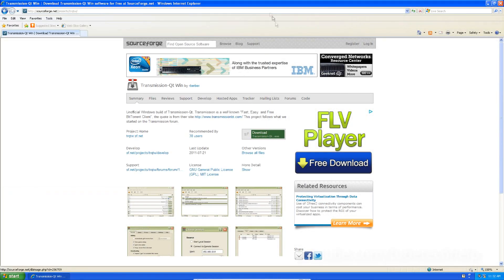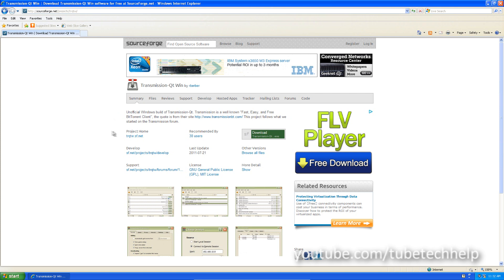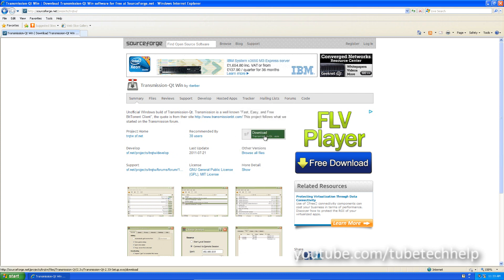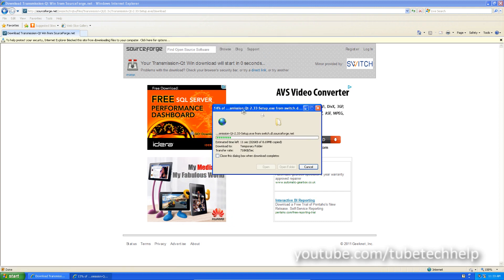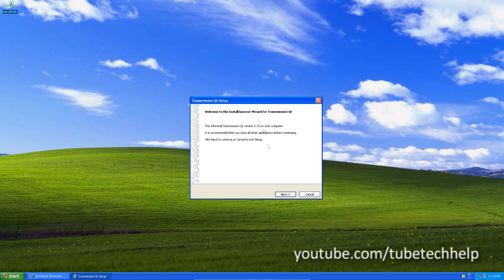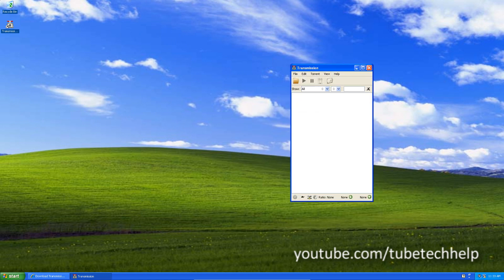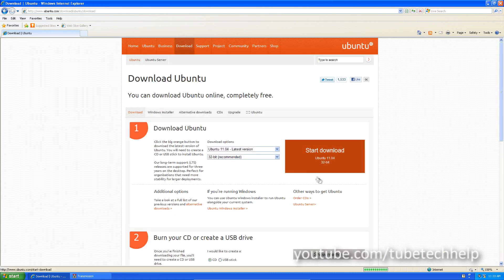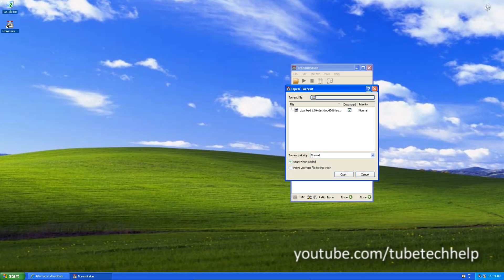How to install the Transmission Bittorent Client on Windows.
How to install the Transmission Bittorent client on Windows if you are familiar with it from either Mac OSX or any Linux distributions.